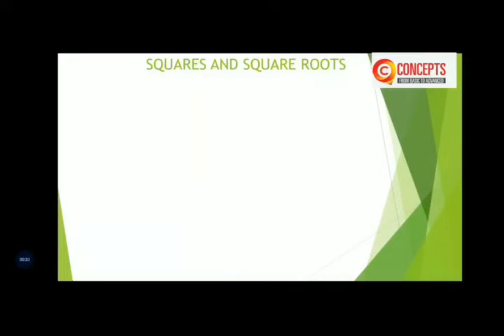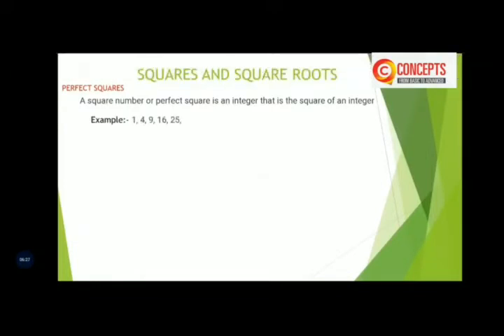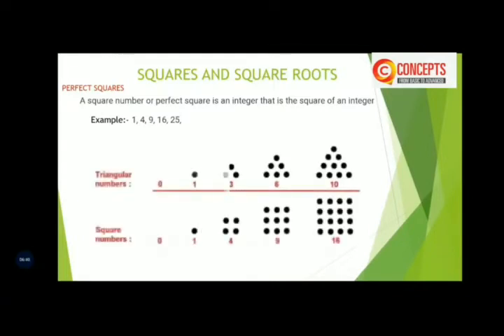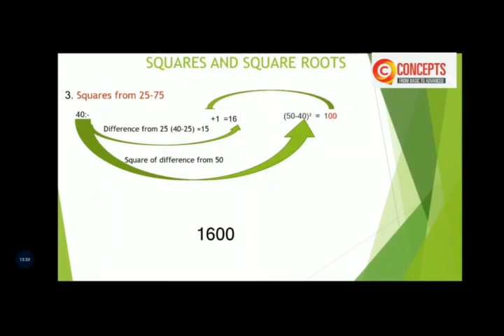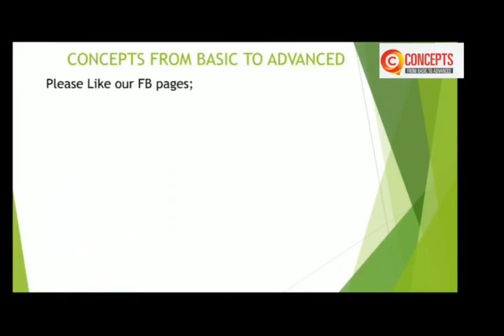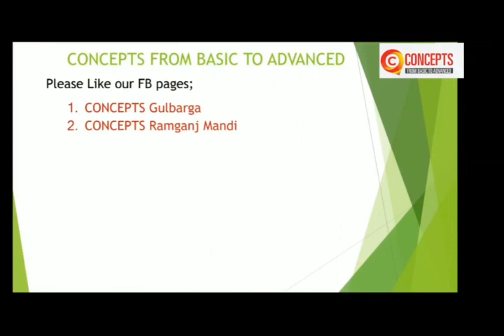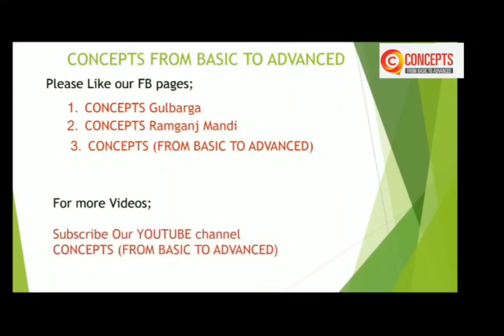Squares and Square root (Part 1) - Class 8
Triangular Nos, Perfect Squares, Tricks to find Square